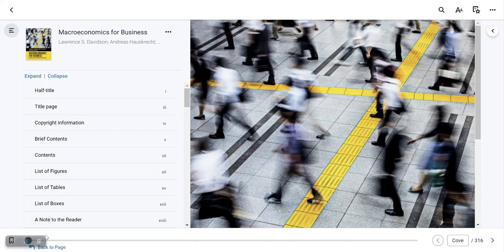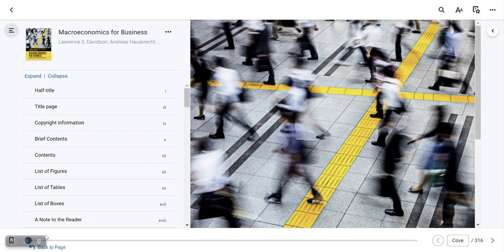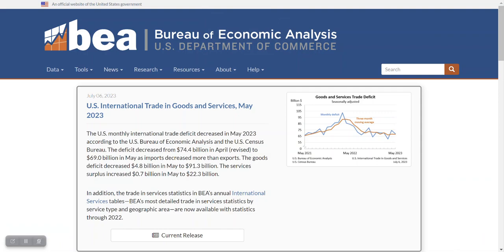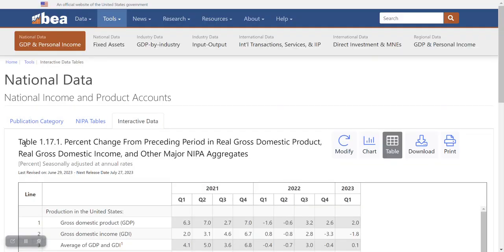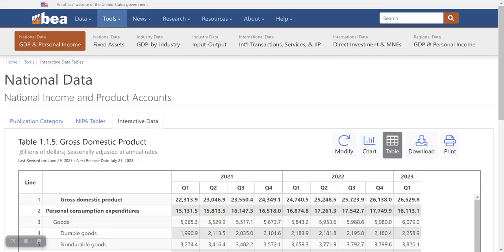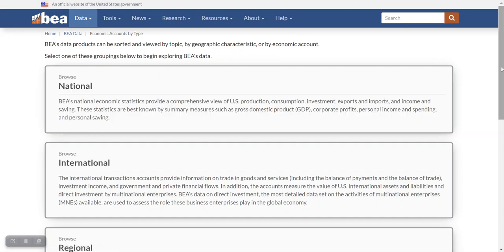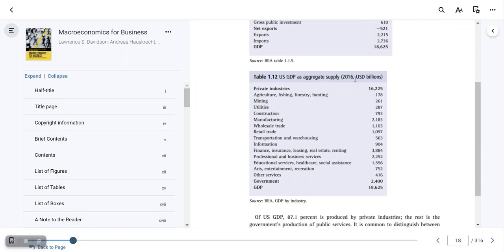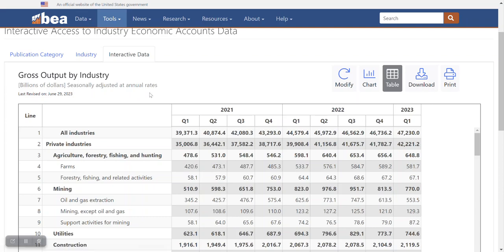Use BEA website